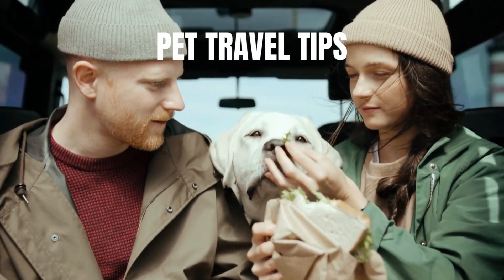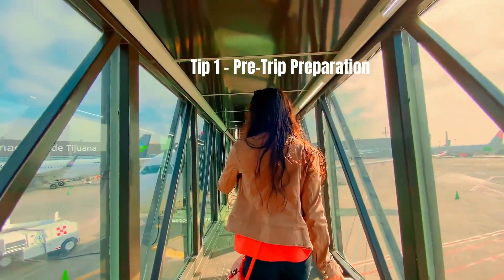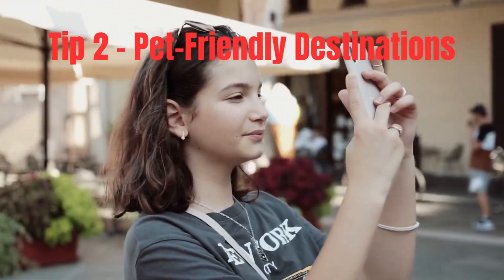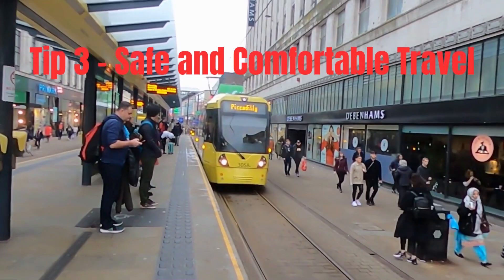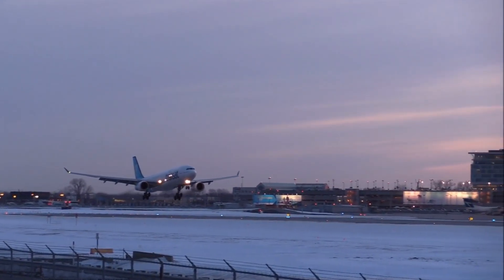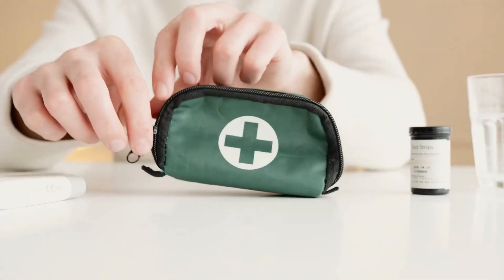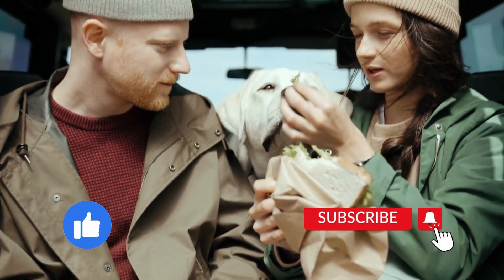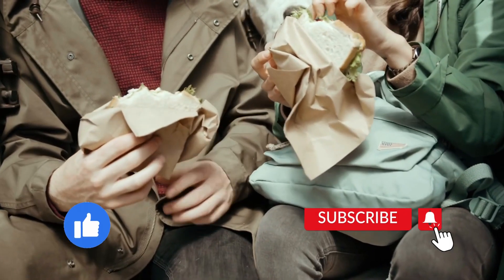The ULTIMATE guide for Traveling with your Pet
How to PREPARE your PET for Travel